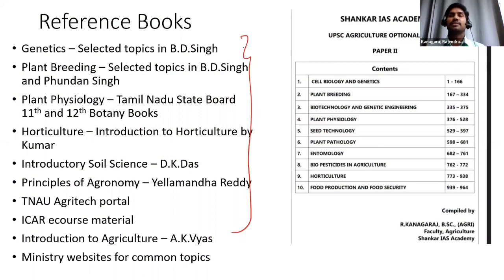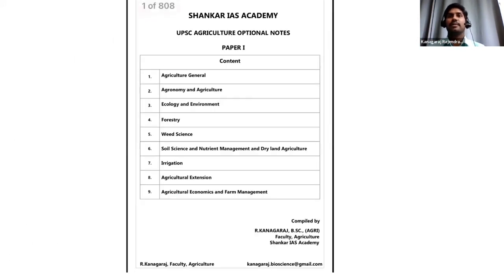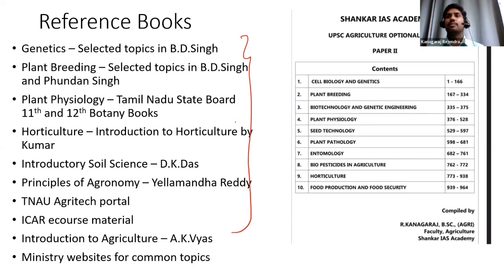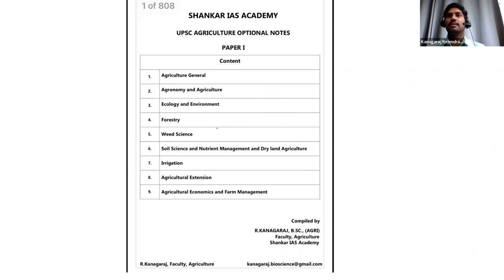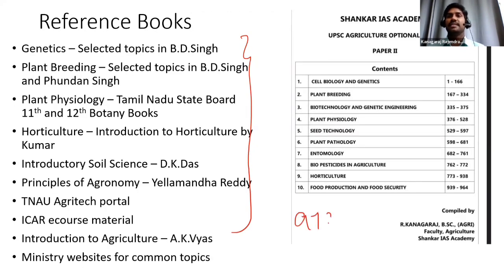Topper's Talk - UPSC Agriculture Optional Strategy - Swathi Sree - AIR 42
Students you can also refer my comprehensive material for Agriculture.

Reference Books
Genetics – Selected topics in B.D.Singh
Plant Breeding – Selected topics in B.D.Singh and Phundan Singh
Plant Physiology – Tamil Nadu State Board 11th and 12th Botany Books
Horticulture – Introduction to Horticulture by Kumar
Introductory Soil Science – D.K.Das
Principles of Agronomy – Yellamandha Reddy
TNAU Agritech portal
ICAR ecourse material
Introduction to Agriculture – A.K.Vyas
Ministry websites for common topics